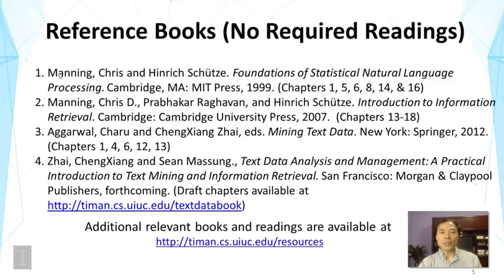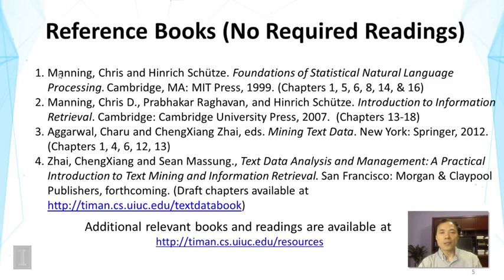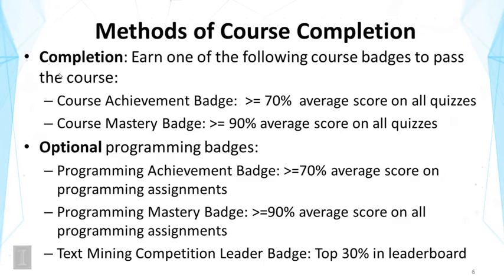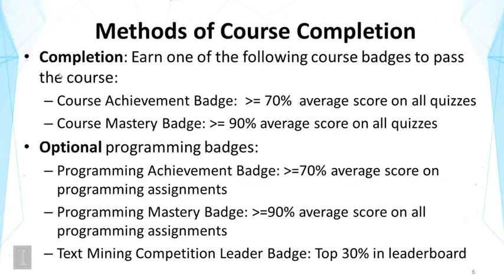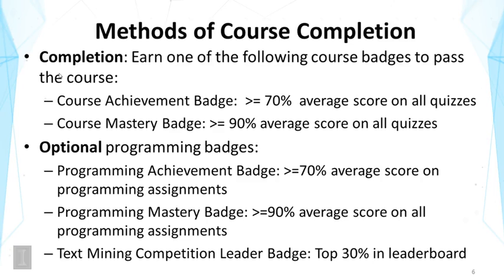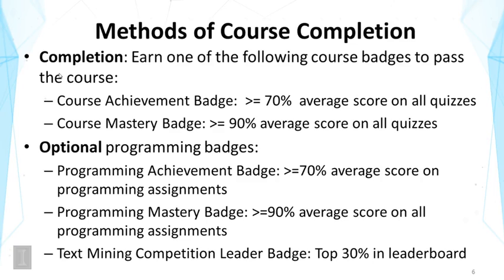Text Mining and Analytics || 00 02 Course Prerequisites Completion 00 09 02